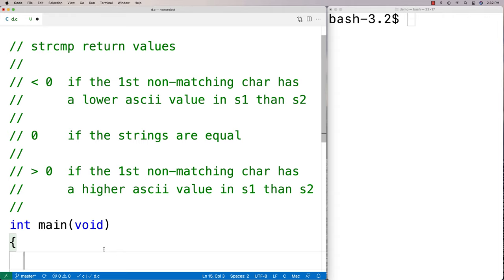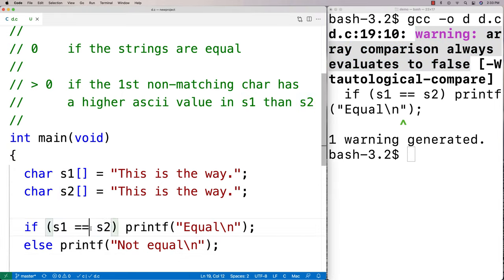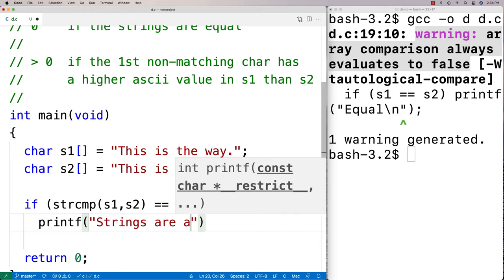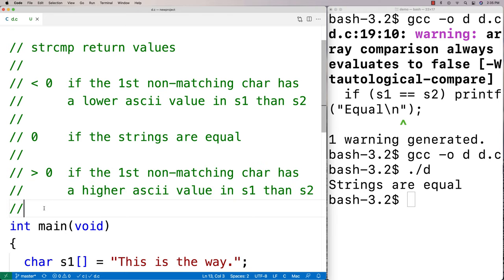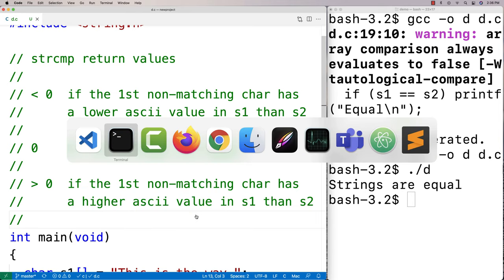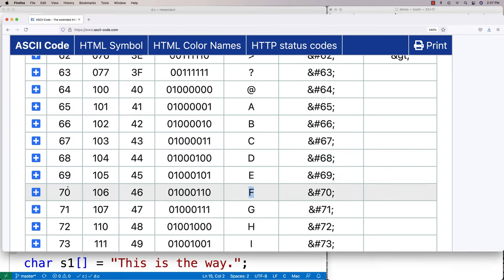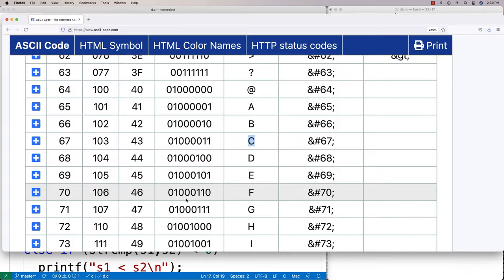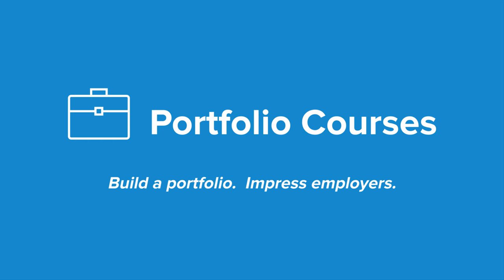strcmp() function | C Programming Tutorial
An overview of how to use strcmp function in C. Source code to build a portfolio that will impress employers!